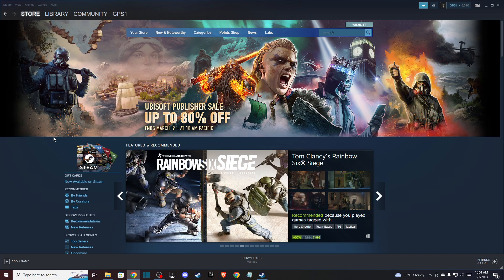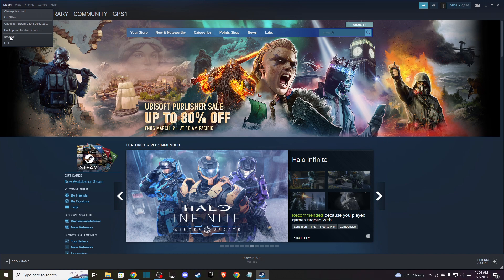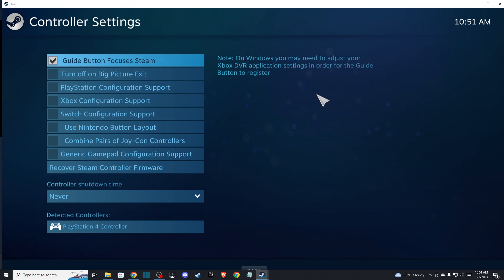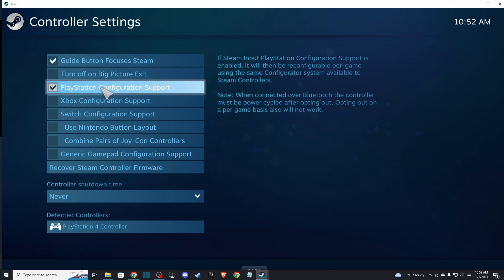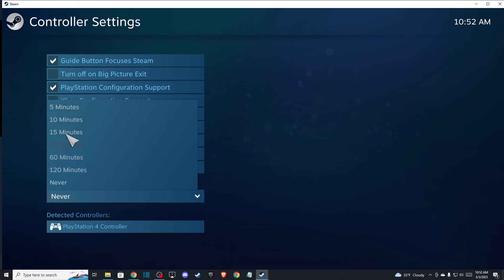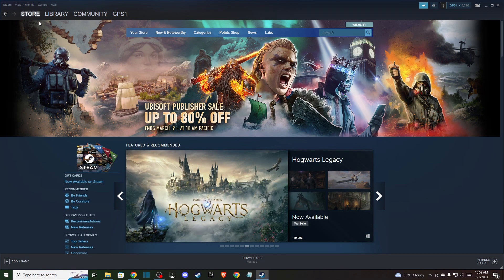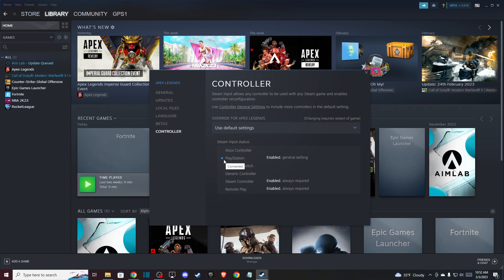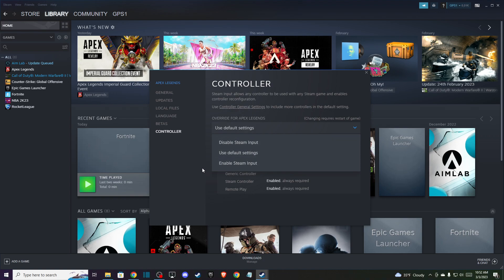How To Setup Any Controller On Steam For Any Game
In this video I will show you How To Setup Any Controller On Steam For Any Game It's really easy and it will take you less than a minute to do it!